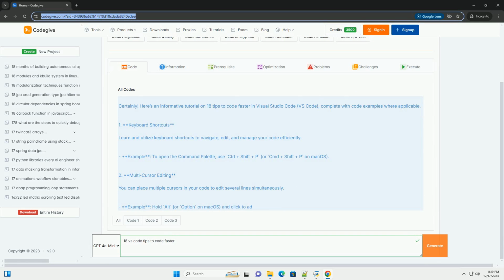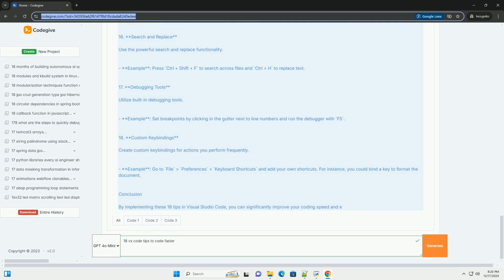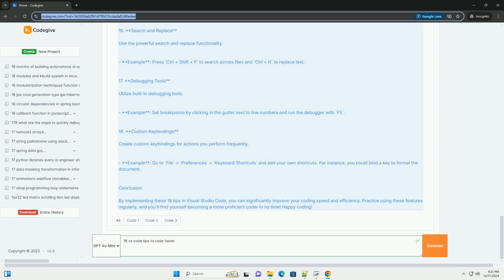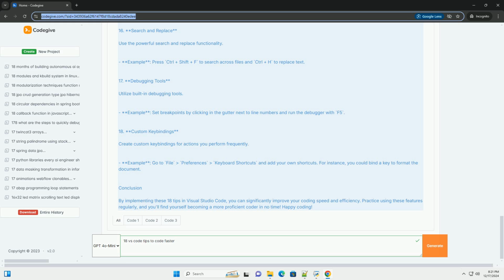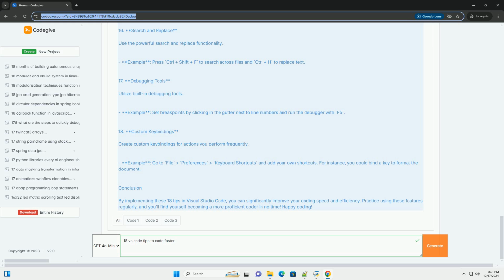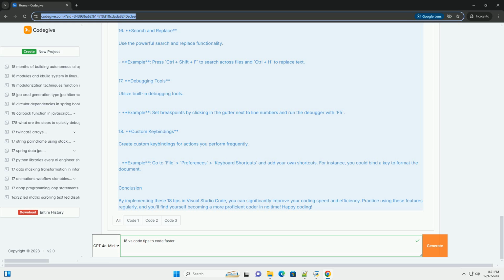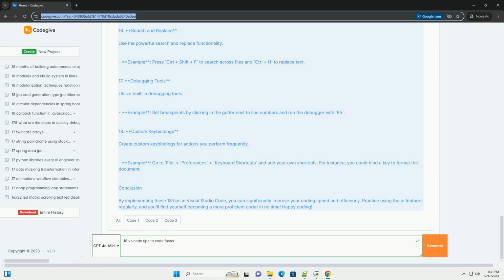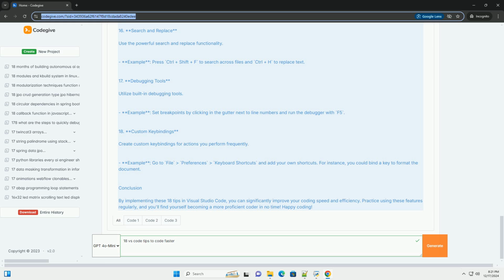18 vs code tips to code faster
certainly! here’s an informative tutorial on 18 tips to code faster in visual studio code (vs code), complete with code examples where applicable.

 1. **keyboard shortcuts**
learn and utilize keyboard shortcuts to navigate, edit, and manage your code efficiently.

- **example**: to open the command palette, use `ctrl + shift + p` (or `cmd + shift + p` on macos).

 2. **multi-cursor editing**
you can place multiple cursors in your code to edit several lines simultaneously.

- **example**: hold `alt` (or `option` on macos) and click to add cursors in different lines. you can also use `ctrl + alt + down/up arrow` to add cursors to the line below or above.

 3. **emmet abbreviations**
use emmet for faster html and css coding.

- **example**: type `div.containerulli*5` and press `tab` to expand it to a list of 5 items inside a container.

 4. **intellisense**
leverage intellisense for code completion and parameter info.

- **example**: start typing a function name, and suggestions will pop up. for instance, typing `console.` will suggest methods like `log`, `error`, etc.

 5. **snippets**
create custom code snippets for repetitive code blocks.

- **example**: in your `settings.json`, you can add:
    ```json
    "snippets": {
        "consolelog": {
            "prefix": "clog",
            "body": ["console.log('$1');"],
            "description": "log to console"
  now typing `clog` and pressing `tab` will generate a console log.

 6. **code formatting**
automatically format your code to maintain consistency.

- **example**: use `shift + alt + f` to format the selected code or the entire file if nothing is selected.

 7. **split editor**
work on multiple files side by side.

- **example**: drag a tab to the side of the editor or use `ctrl + \` to split the editor vertically.

 8. **integrated terminal**
use the integrated terminal to run commands without leaving the editor.

- **example**: open the terminal with `` ctrl + ` `` (backtick) a ...

VS Code tips
 code faster
 productivity hacks
 programming shortcuts
 VS Code extensions
 efficient coding
 developer tools
 workflow optimization
 keyboard shortcuts
 coding best practices
 debugging tips
 version control
 integrated terminal
 workspace organization
 code snippets